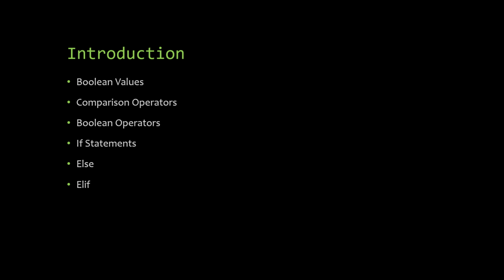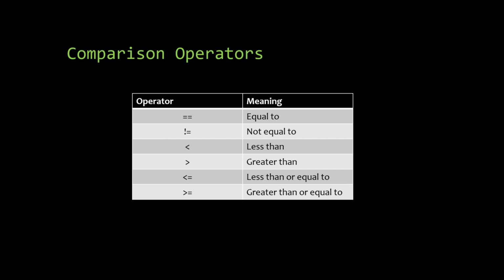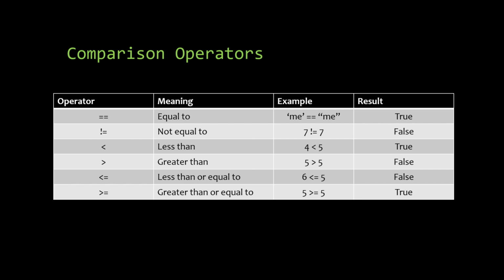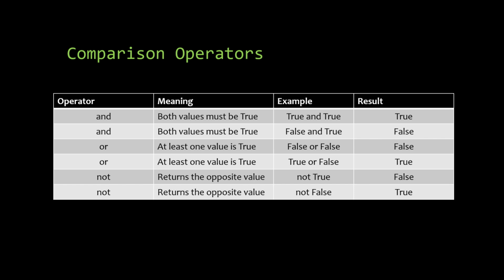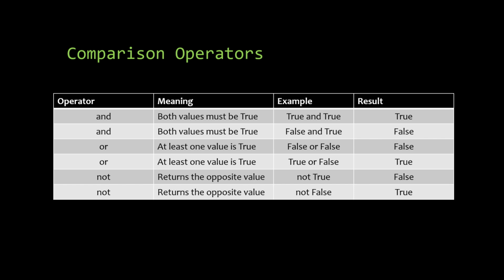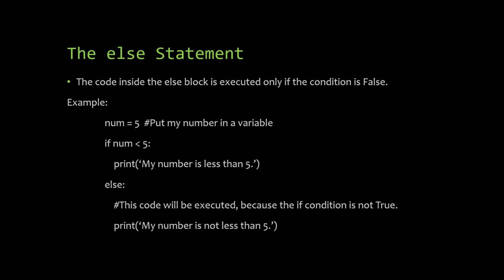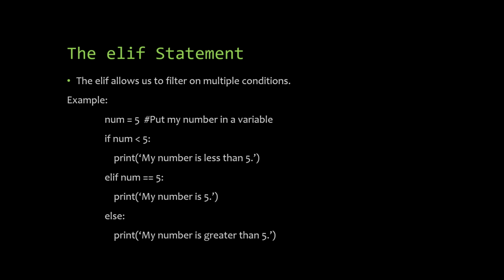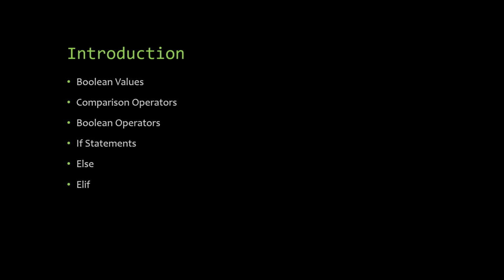Python Slides Chapter 2 Flow Control Part 1